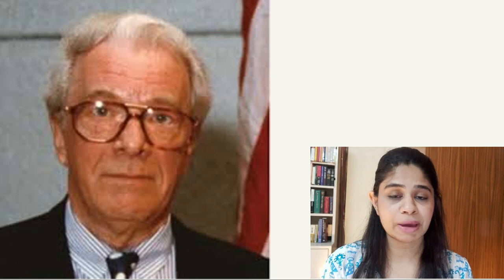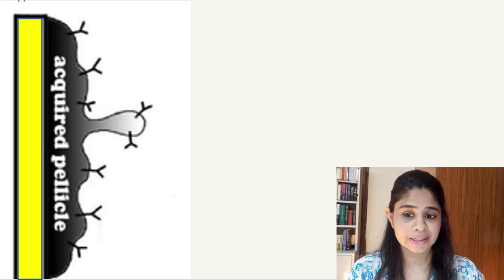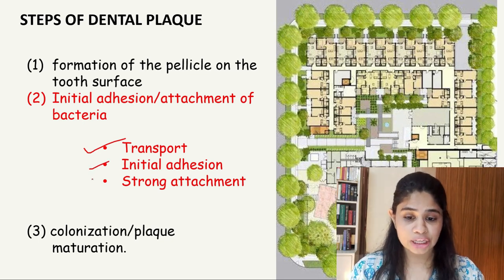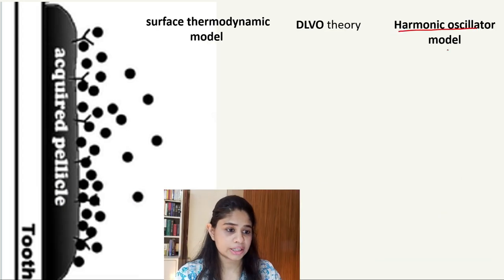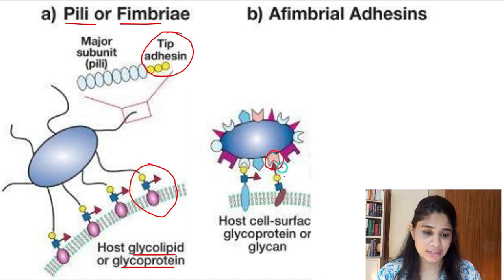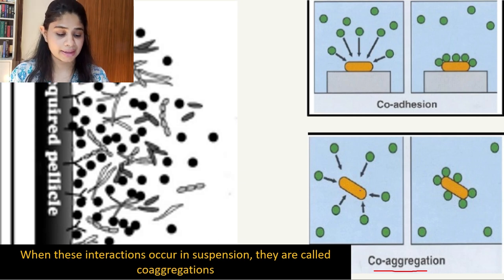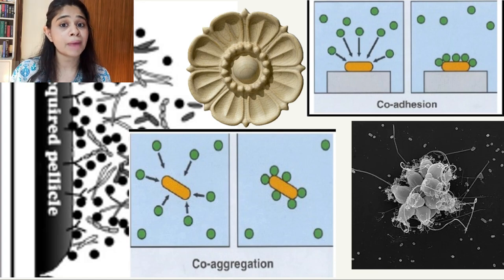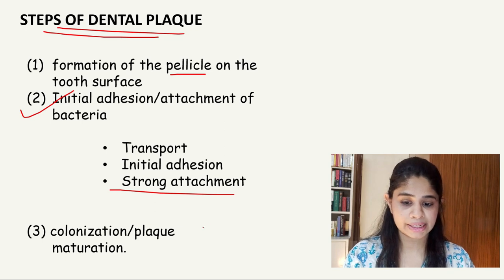FORMATION OF DENTAL PLAQUE ( Dental Plaque Part 2 )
Hello Everyone

Dental plaque is a soft, sticky deposit that adheres to the tooth surface and other hard surfaces in the oral cavity. It is considered as a root cause of many oral health issues including gingivitis that can lead to further periodontal destruction. So let's discuss the steps of dental plaque formation in this part 2 video 🙂

Today's video is : FORMATION OF DENTAL PLAQUE ( Dental Plaque Part 2 )

If you like my 'FORMATION OF DENTAL PLAQUE ( Dental Plaque Part 2 ), please give it a big thumbs up.

Topic:FORMATION OF DENTAL PLAQUE ( Dental Plaque Part 2 )

Regards
Dr. Sneha